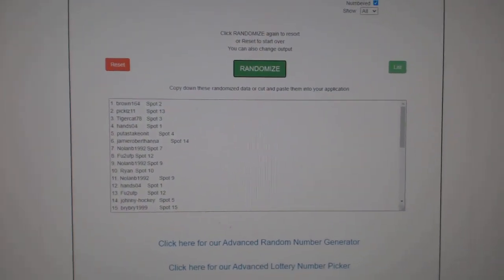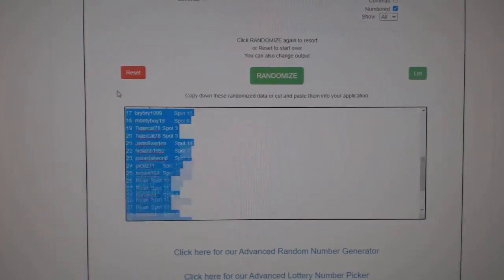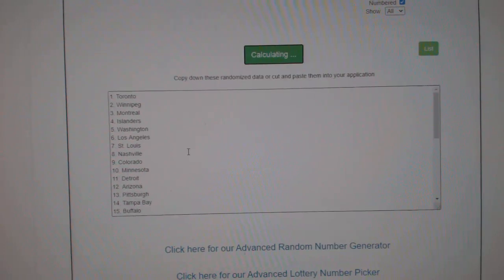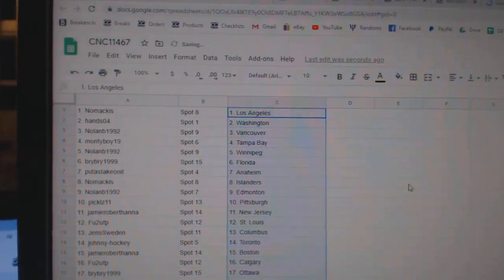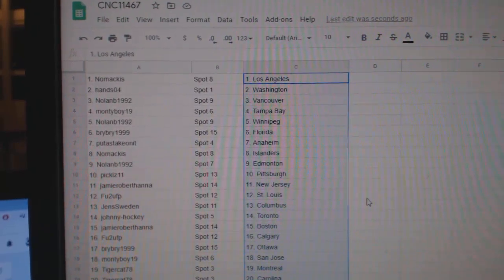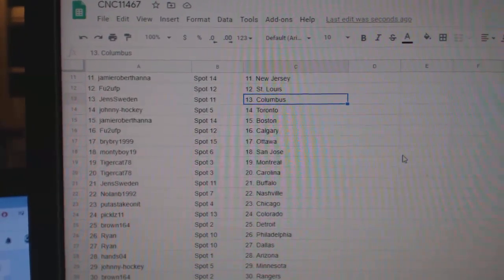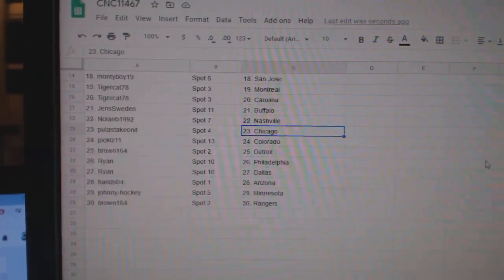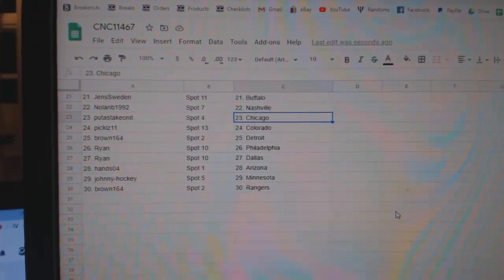Team Randoms - C&C GB #11,467